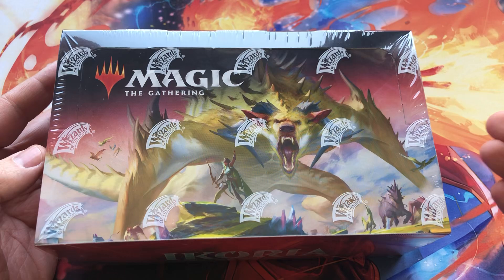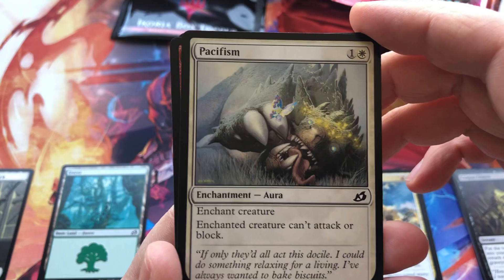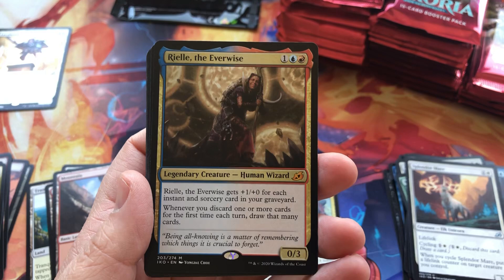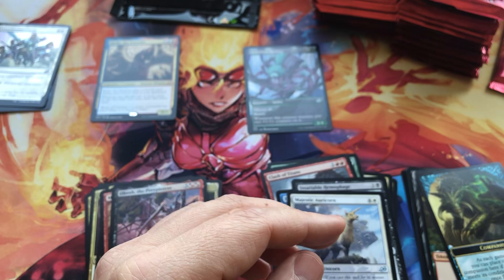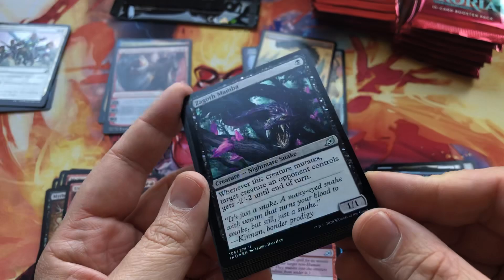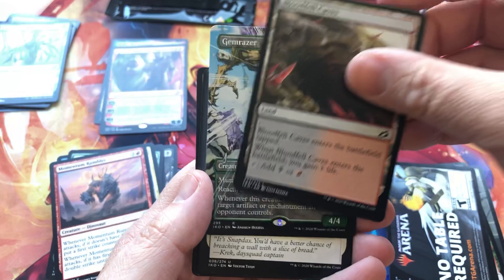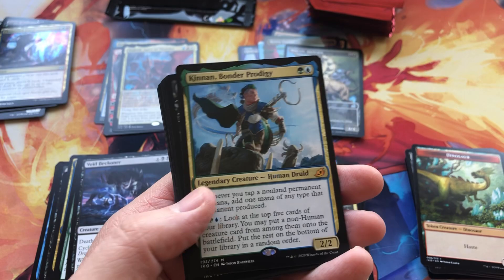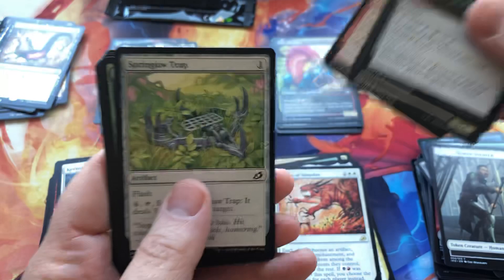Ikoria Booster Box Opening - Early Access Full Box Opening!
Today we've got our hands on an Ikoria Booster Box - straight from Japan!

The newest Magic the Gathering set brings us some crazy monsters and yes... even Godzilla!

Let's dive into the Lair of Behemoths and see what monsters cross our path!